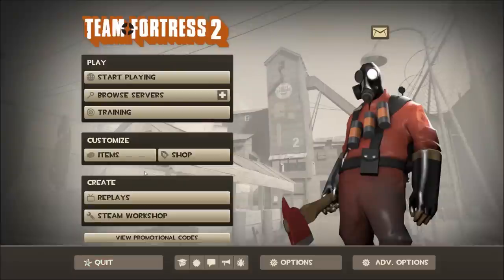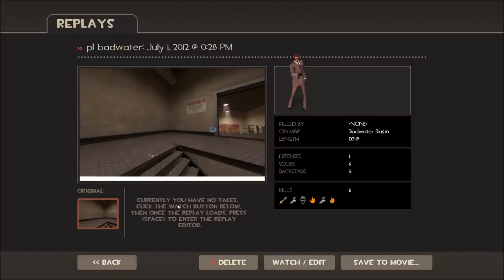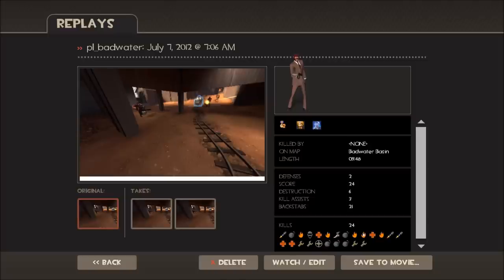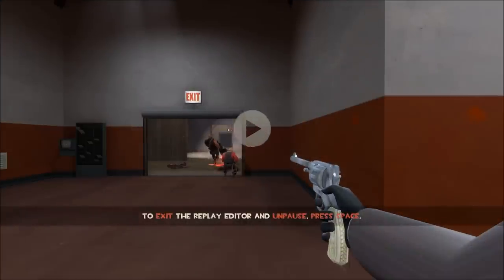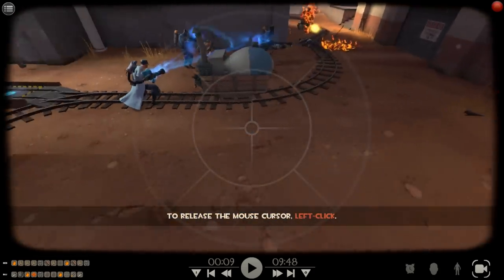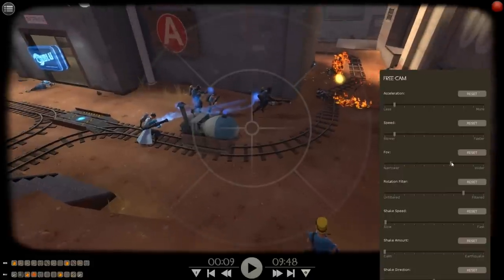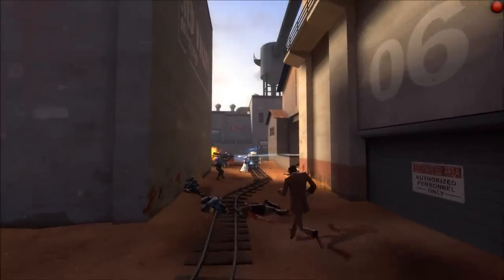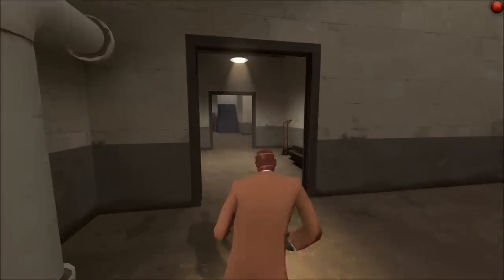Replay Editing Tutorial Part 1 (TF2 Gameplay and Tutorial by MrPaladin)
Today lets take one small step back from the game and look at the replay tool.  I'll show you with a clip what I like to do with the replay tool to edit videos.

With the replay tool uploading to yourtube you can earn a few ingame achievements and unlock a hat and a taunt.

In the clip we are looking at I have a nice win moment as an uber spy and one fail moment that brings it all to a crashing halt.